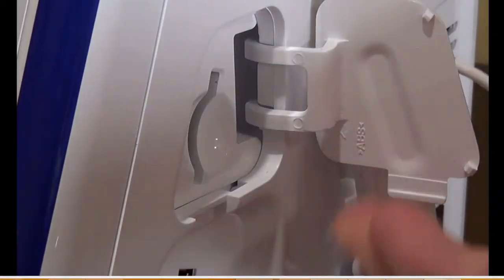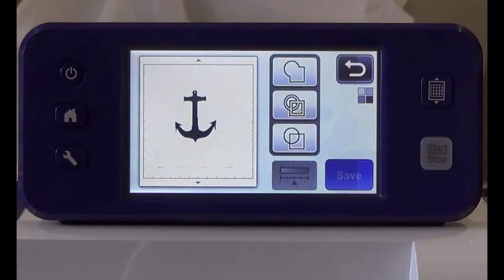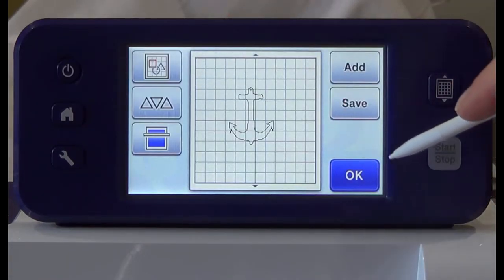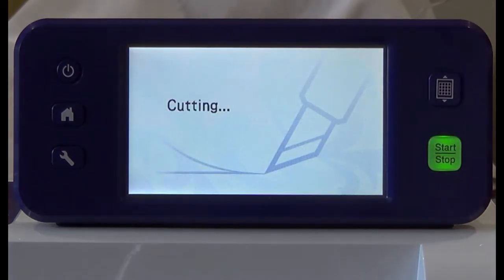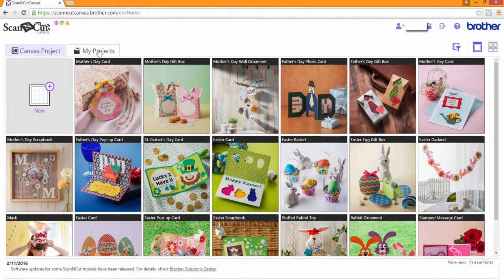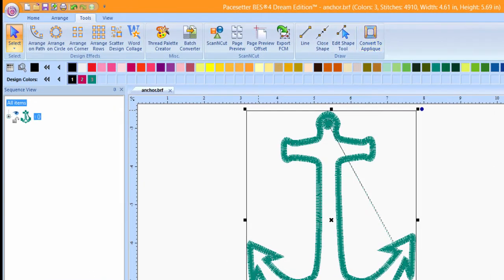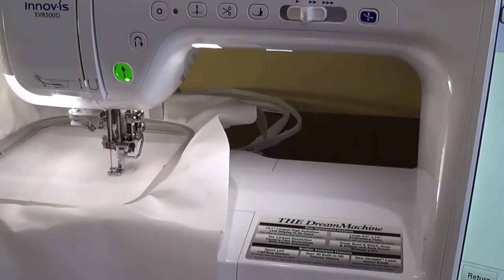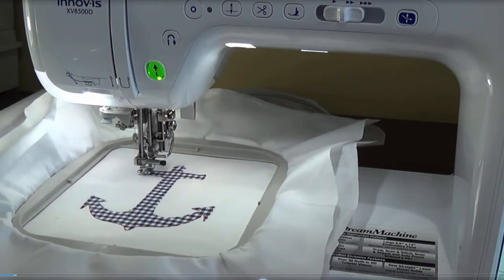BES4 Dream Edition Tutorial: Turn a Scanned Image into Applique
In this video, learn how to scan an image into your ScanNCut and cut it into an applique for embroidery. The video also demonstrates how to send the scanned image to ScanNCutCanvas and import it into BES4 Dream Edition to turn it into an applique.

BES4 Dream Edition is an embroidery software that makes personalization easy! Perfect for your lettering, monogramming, customization, and appliqué projects.